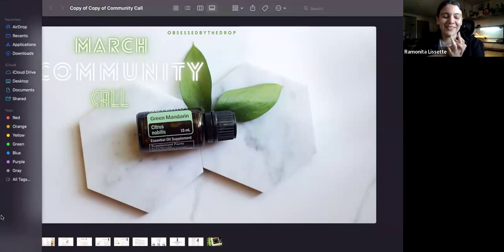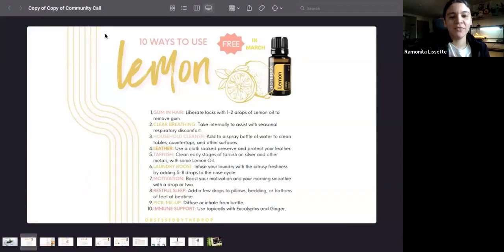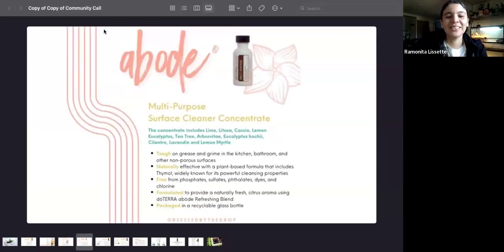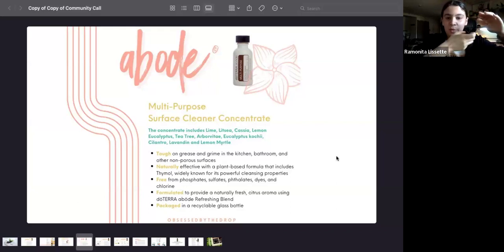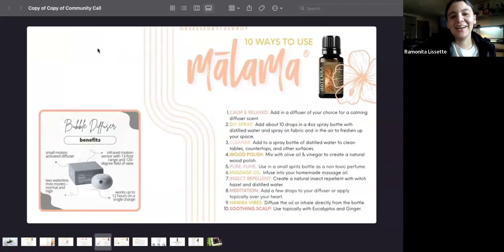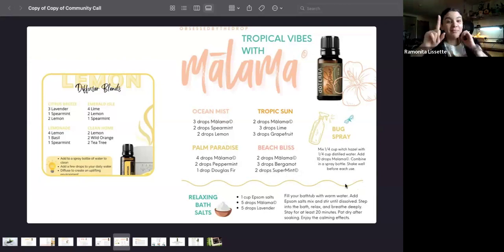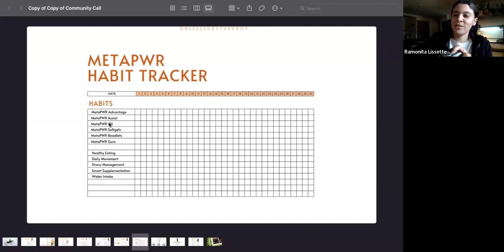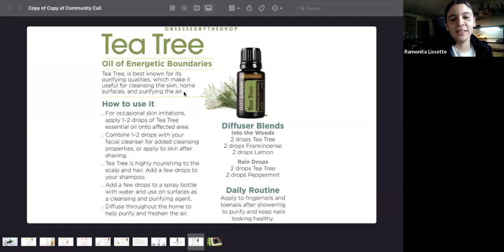March 2024 Community Call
Community Call is to keep everyone updated with dōTERRA promotions.

Learn about new or existing product.

We come together to learn from one another.

If you are not a part of a health and wellness community - message me because there is a spot for you in our community.